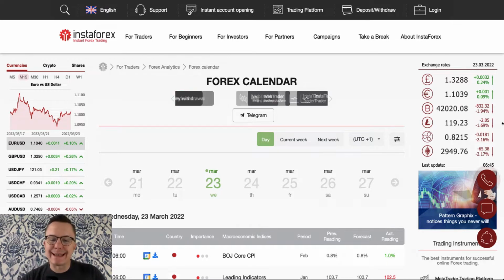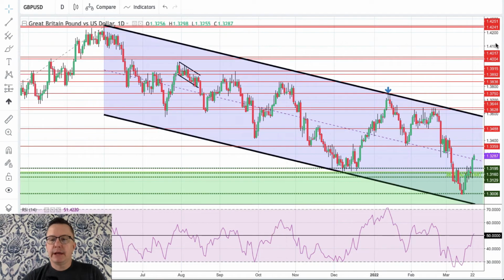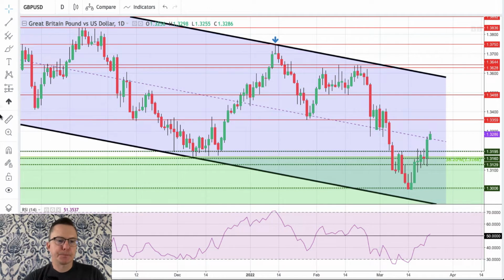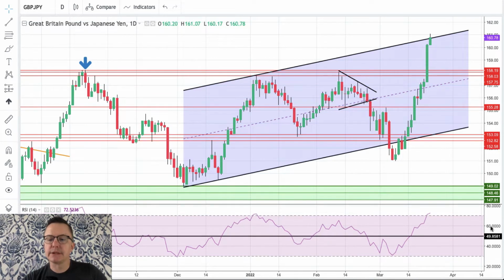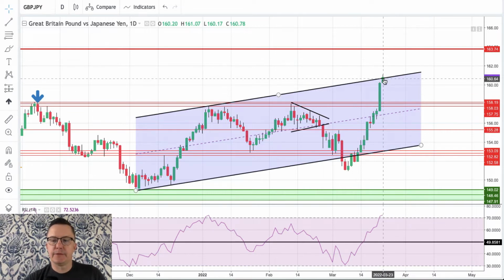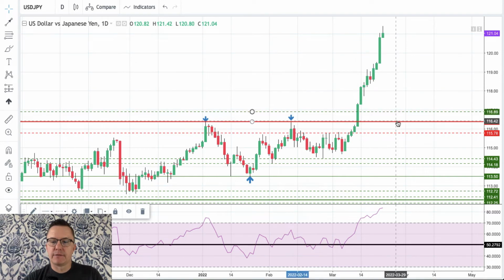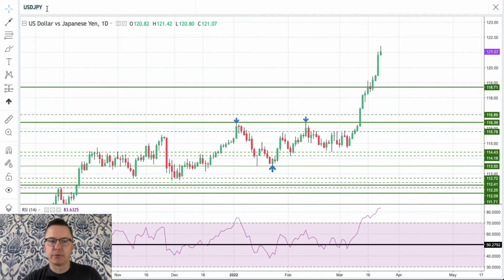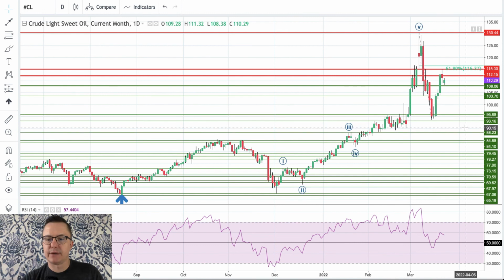Forex forecast 03/23/2022 USD/JPY, GBP/JPY, GBP/USD and Oil from Sebastian Seliga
00:00 Greetings
00:14 Today’s trading calendar: UK: PPI Input, PPI Output, Retail Price Index, CPI, CPI Core, Annual Budget, House price Index. USA: New Home Sales, Crude Oil Inventories. EU: Consumer Confidence. Etc.
01:31 GBP/USD
04:12 GBP/JPY
07:35 USD/JPY
09:47 Crude Oil